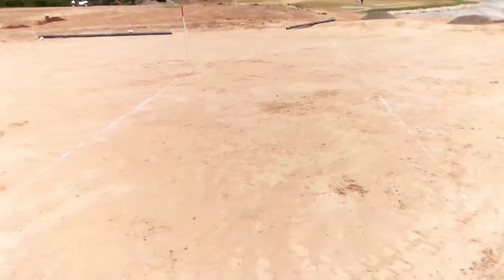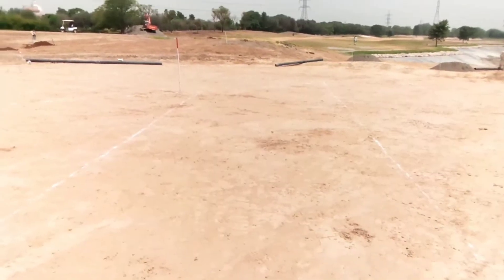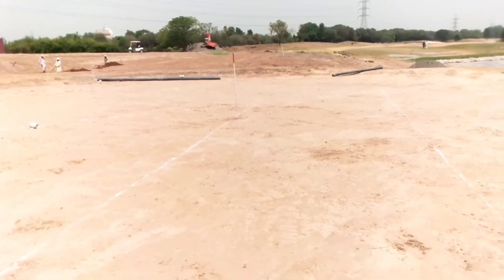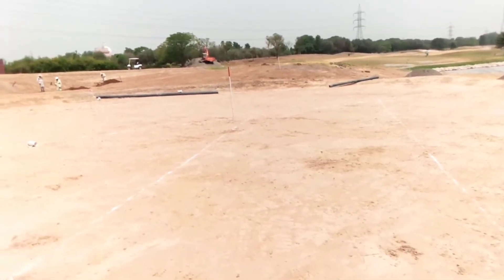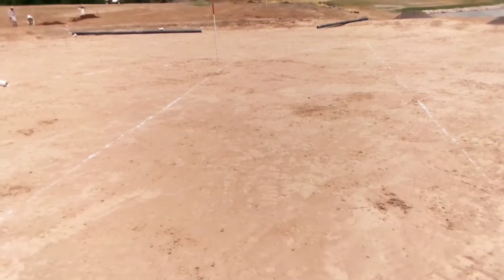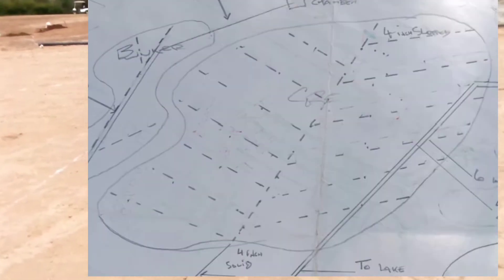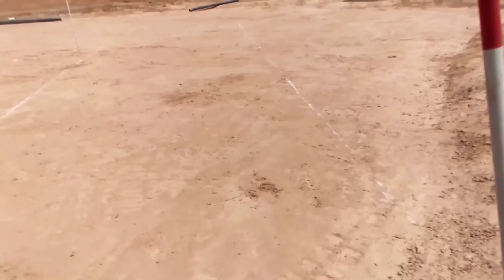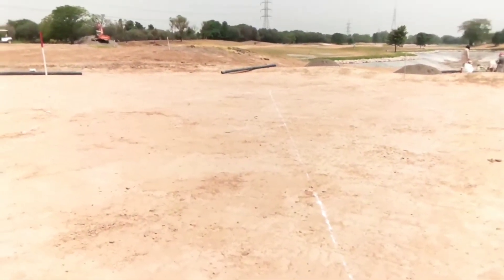Subsuface Drainage system surveying and Marking on ground. subsurface Drainage system explained.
Subsurface Drainage system surveying and Marking on ground. subsurface Drainage system explained.
how to install drainage system of greens.
golf course drainage system.